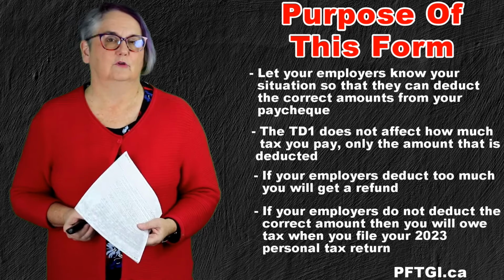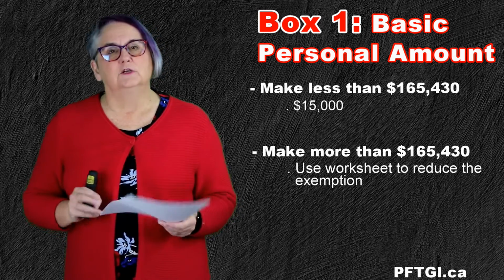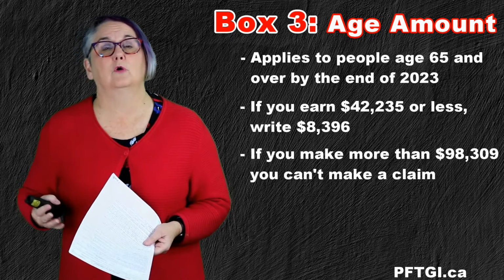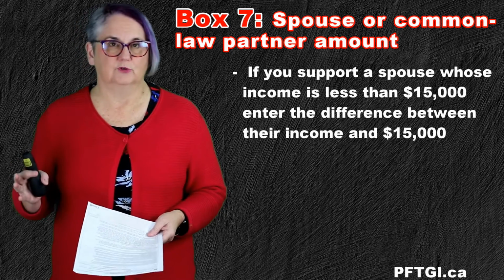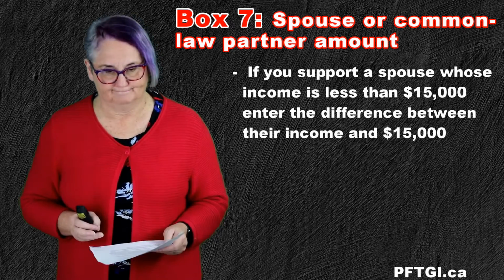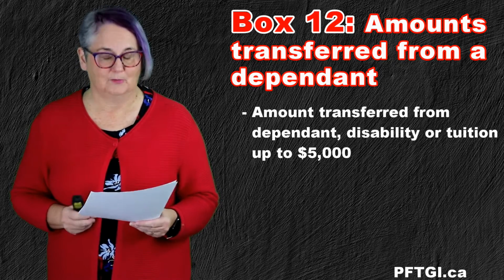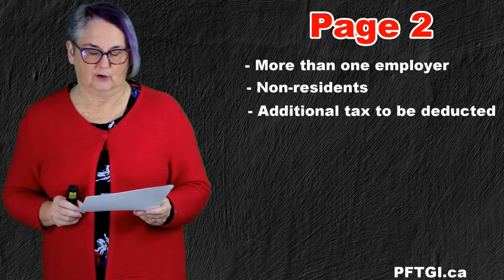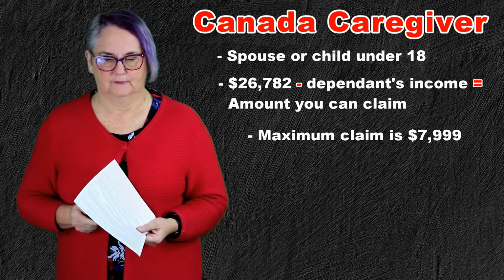HOW TO: Fill-in a Canadian TD1 Form *2023*